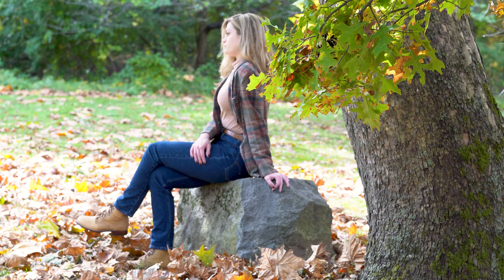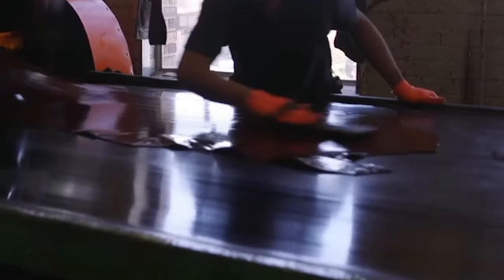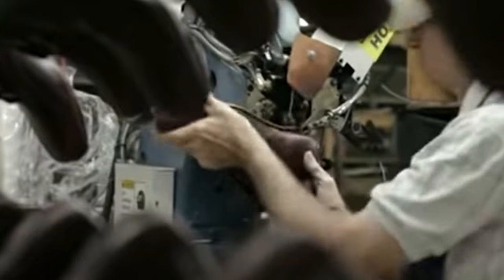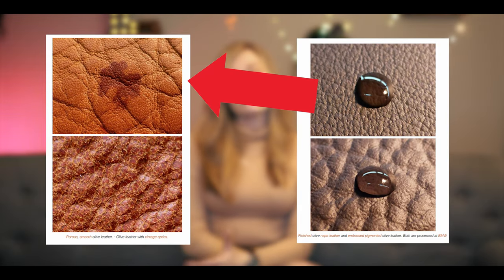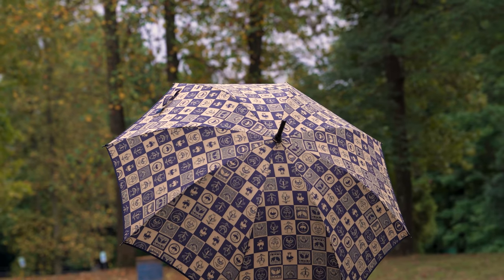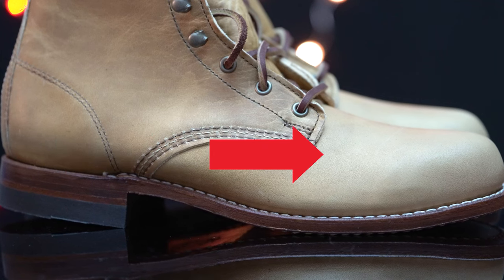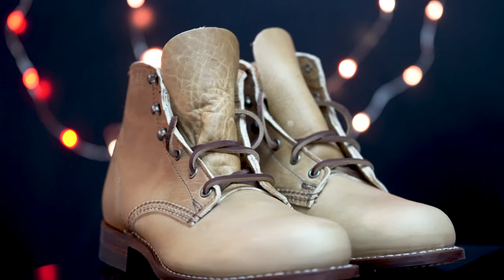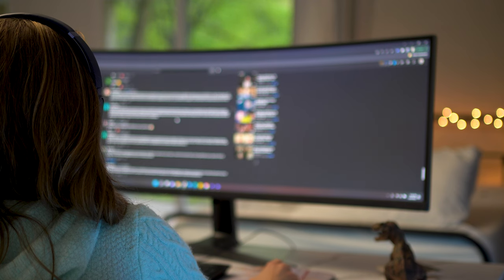Wolverine Thousand Mile boots!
Everything you need to need to create amazing videos | Artlist